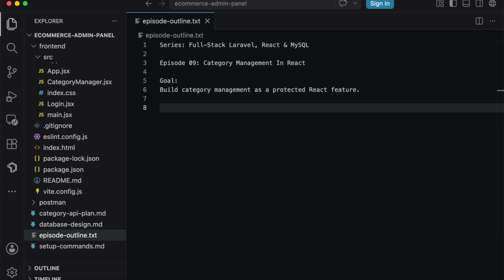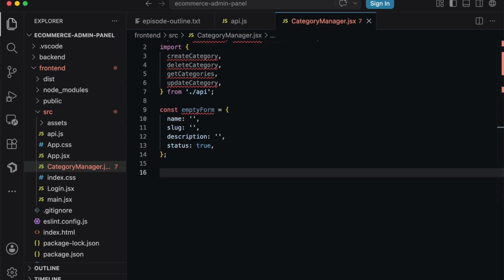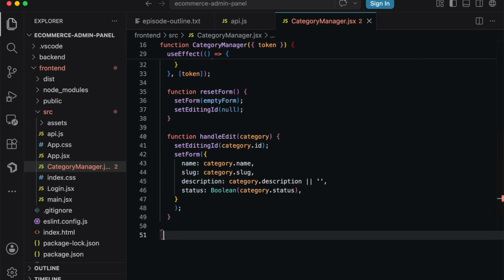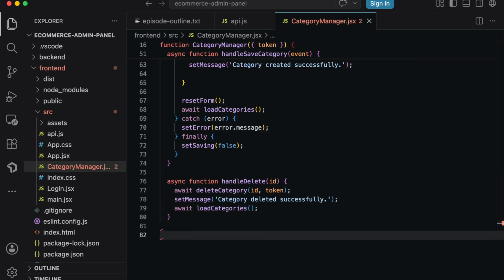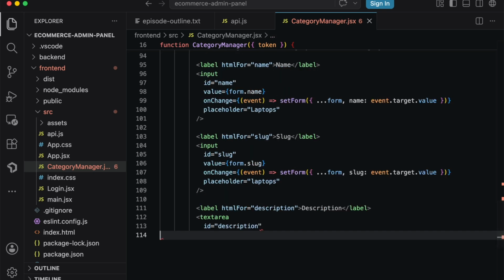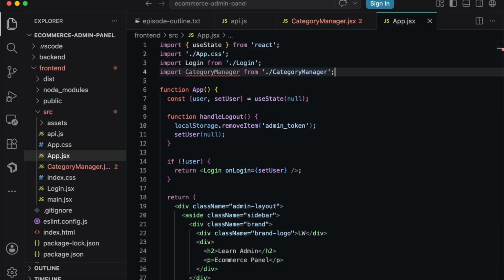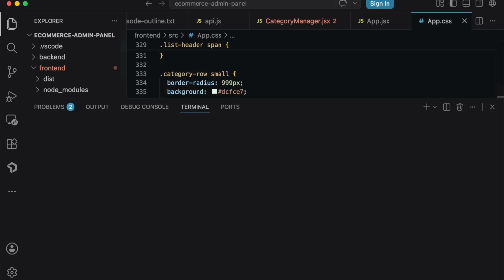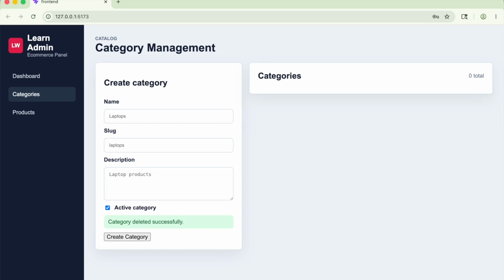React Category Management With Laravel API | Episode 09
In this video, we build category management in React and connect it with the protected Laravel category API.

In this tutorial, you will learn:
- how to create category API functions in React
- how to pass the login token with protected API requests
- how to build a category form with React state
- how to list categories from the Laravel API
- how to create, edit, update, and delete categories
- how to connect the Categories page inside the admin layout

Series: Full-Stack Laravel, React & MySQL
Episode: 09

Next video: Product Management In React